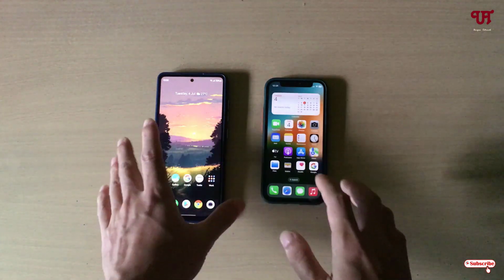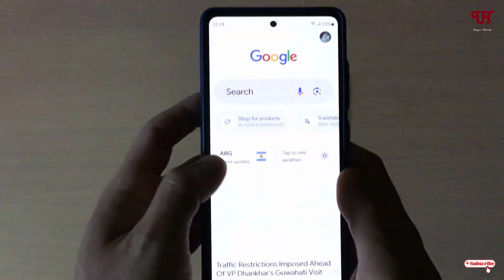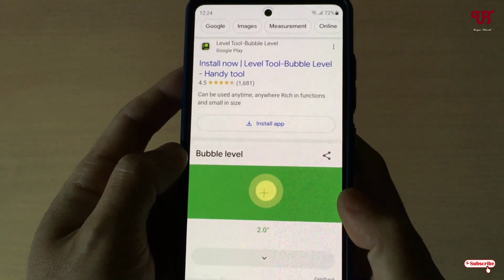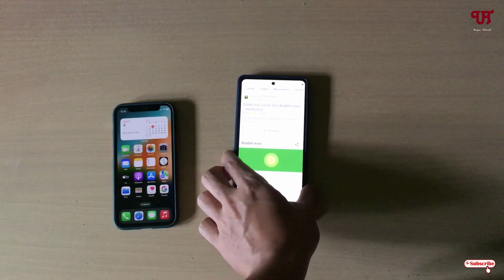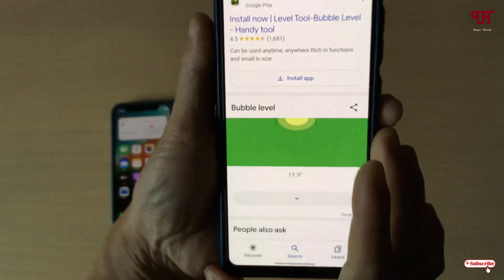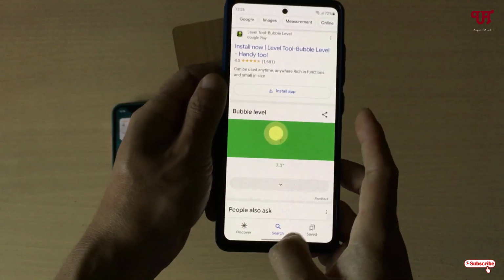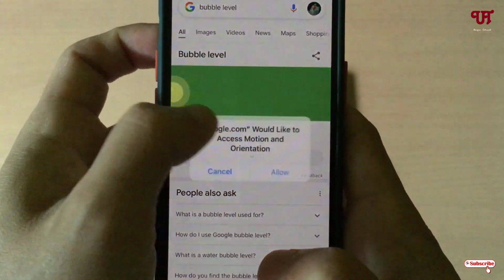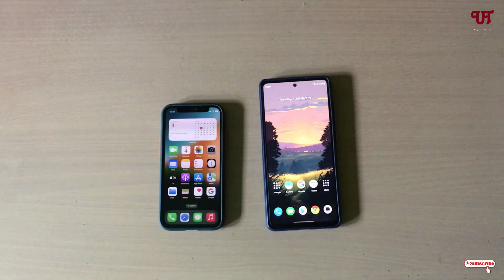How to Use Google to find if the Surface is align properly in Horizontal/Vertical in Android & iOS ?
This video tutorial is all about How to Use Google to find if the Surface is align properly in Horizontal/Vertical in Android & iOS.